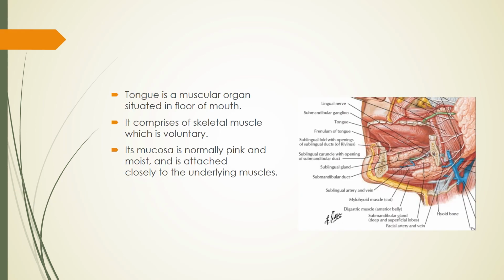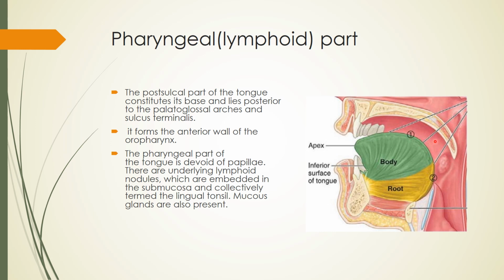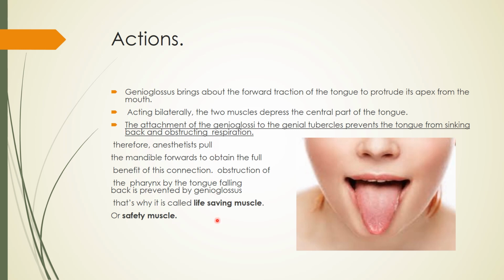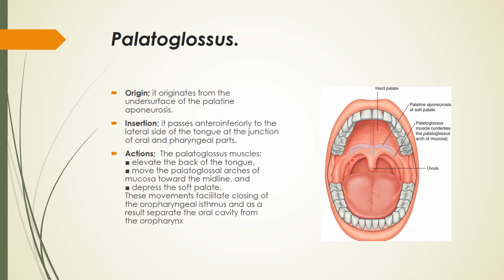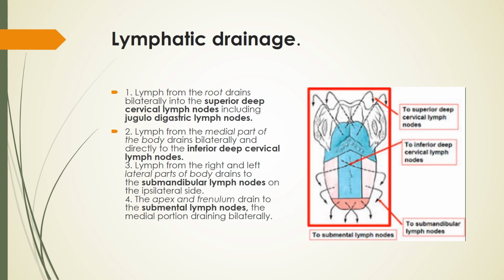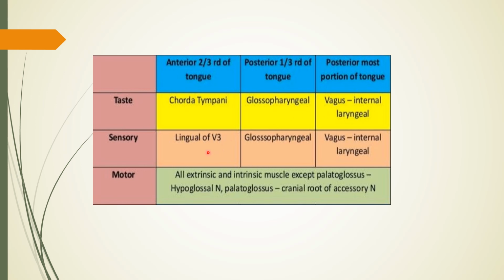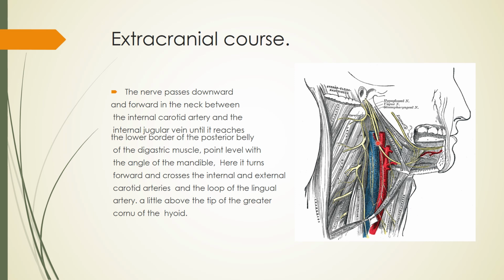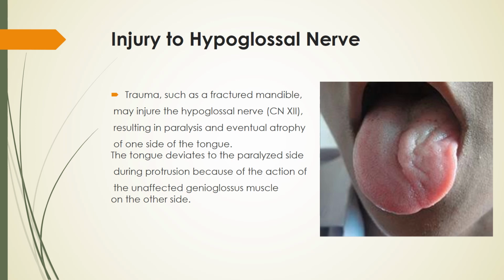Lecture of Dr. Rabia Maqsood on topic Gross Anatomy of Tongue